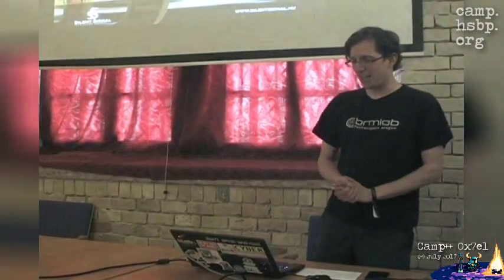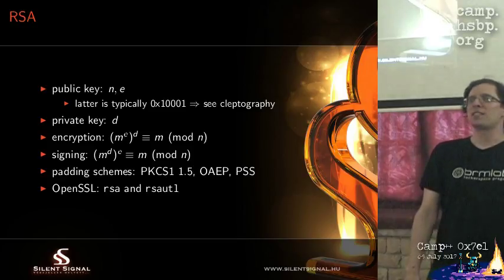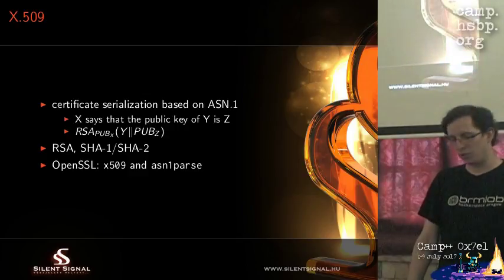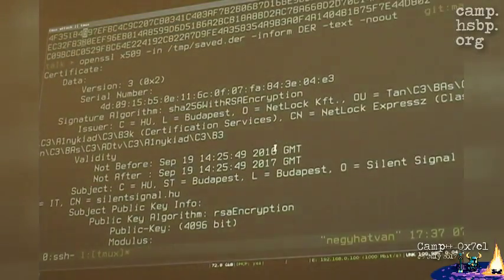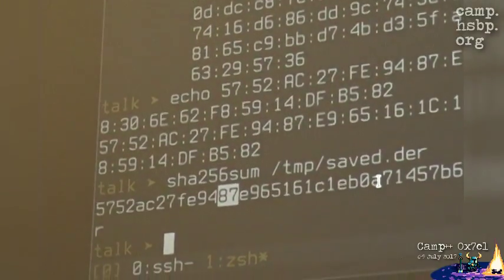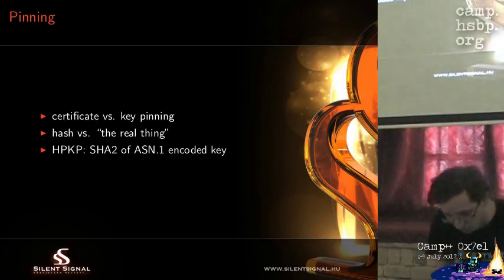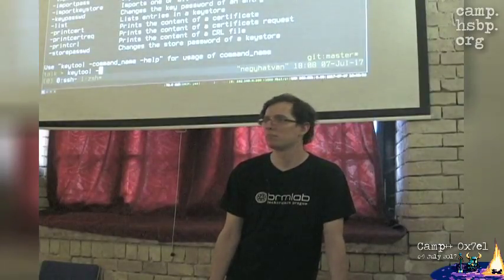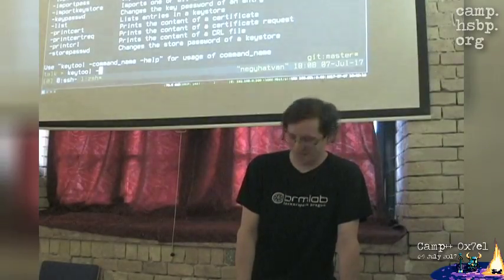Camp++ 0x7e1 // Keys to the kingdom by dnet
This talk was performed on 7 July 2017 at Camp++ 0x7e1, MKV downloads and presentation slides are available